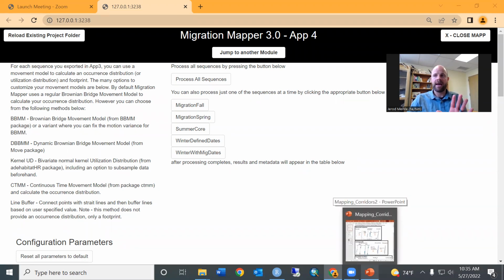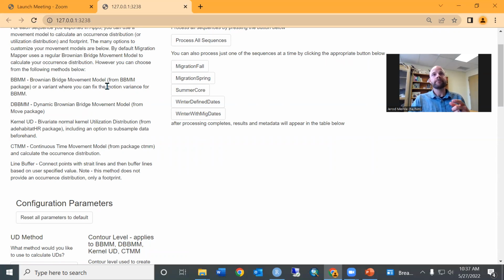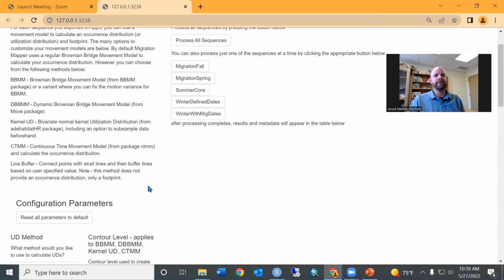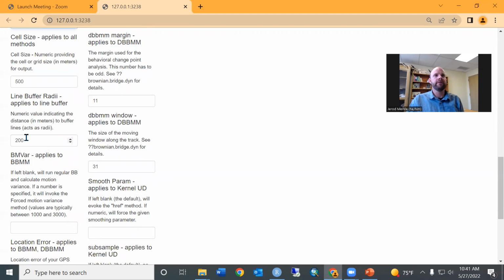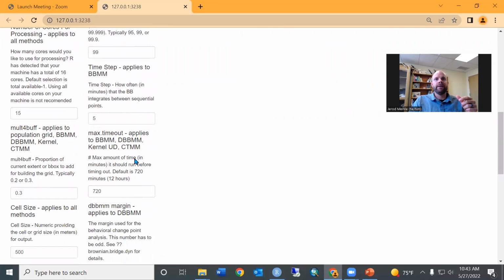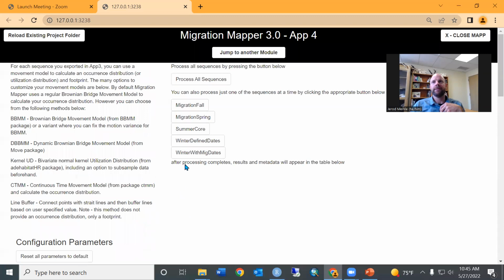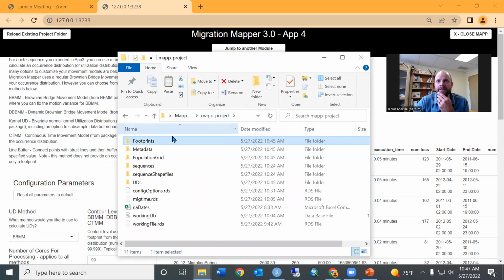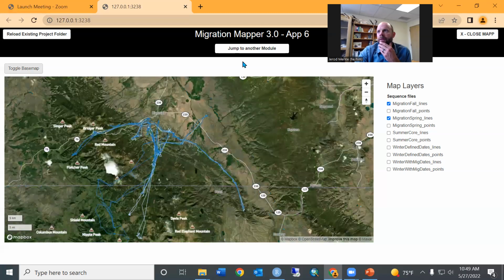Migration Mapper Demo Series Part 6: Module 4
In this video, Jerod Merkle explains how to use Module 4 of Migration Mapper, which provides you the tools to apply different movement models to your sequences of data and estimate occurrence distributions and footprints of use. Runtime: 15 minutes.